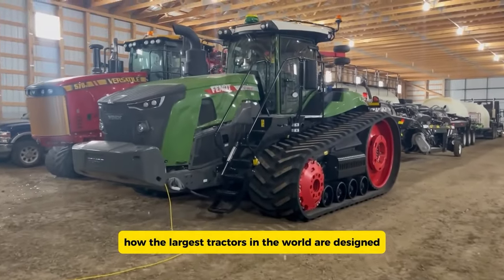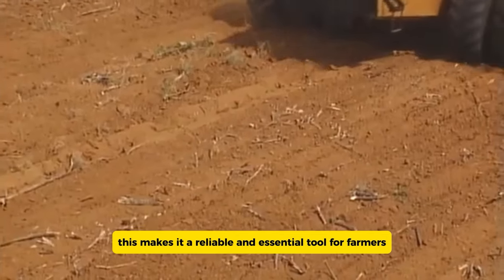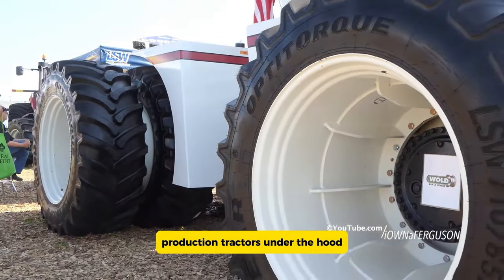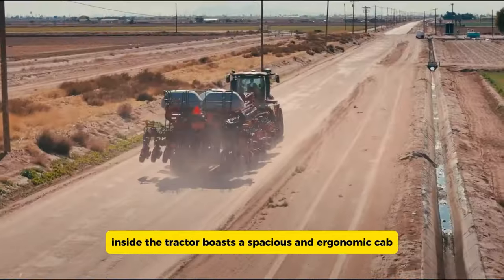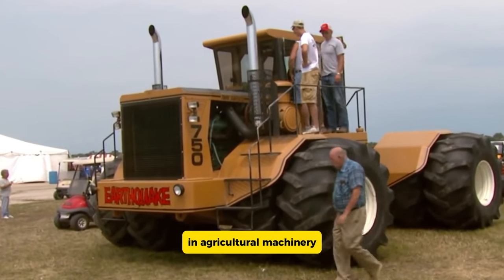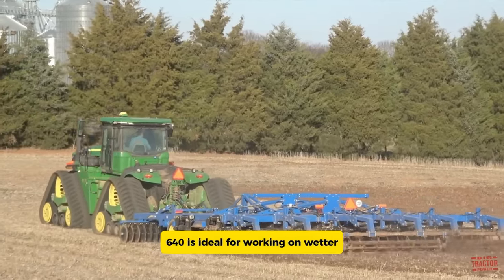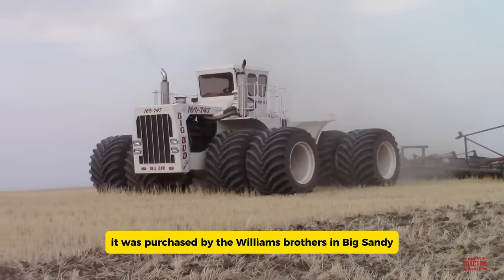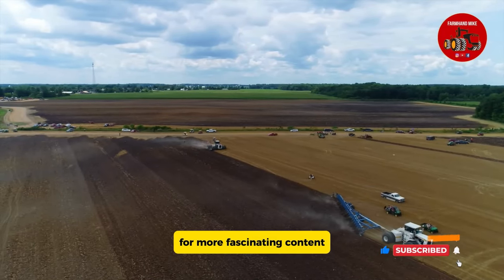EXTREME Farming Machines 2024! John Deere 9RX vs Big Bud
Watch the ultimate showdown! John Deere 9RX vs Big Bud in 2024's most intense farming machine battle. Who will dominate the fields? Find out now!

00:00 Extreme Farming Tractors
00:36 ACO 600 Oubaas
01:49 MeriCrusher MT-700
02:57 Big Bud 740
04:02 Case IH Steiger/Quadtrac 715
05:32 Rite 707
06:45 Fendt 1167 Vario MT
07:50 John Deere 9RX 640
09:00 Big Bud 16V-747
10:13 Versatile 620DT